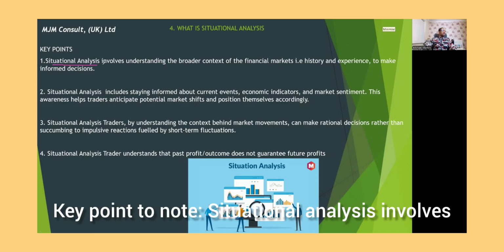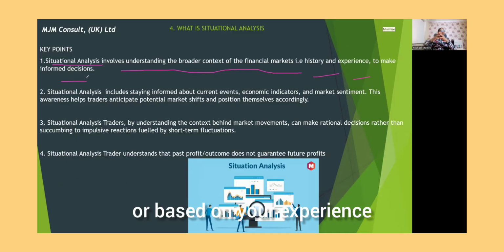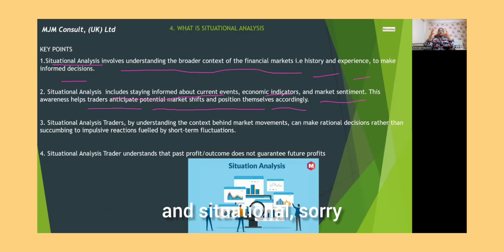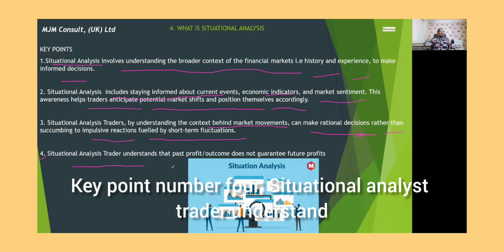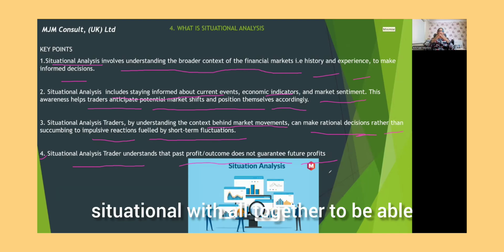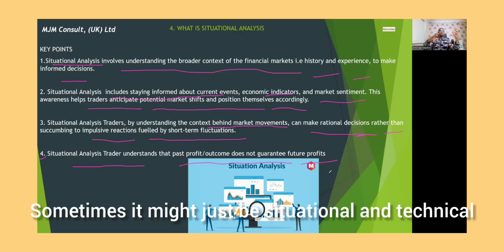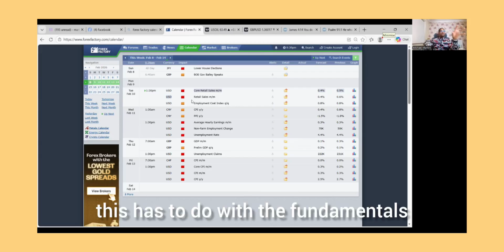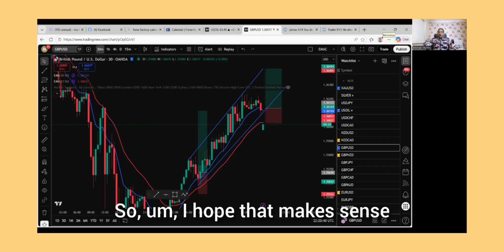WHAT IS SITUATIONAL ANALYSIS IN FOREX TRADING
LINKS

mjmconsult.uk

Make sure you get adequate knowledge  and ensure you only risk what you can afford to lose !